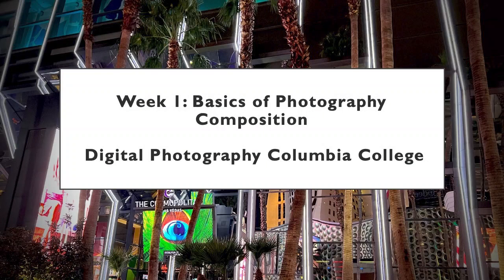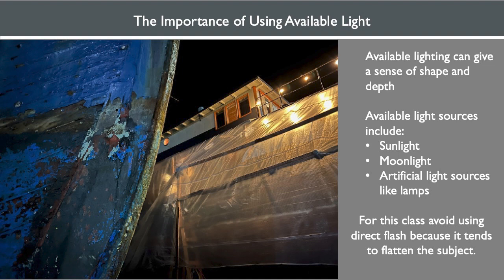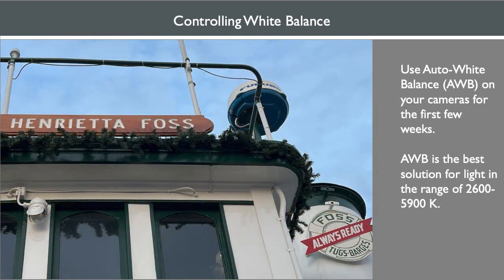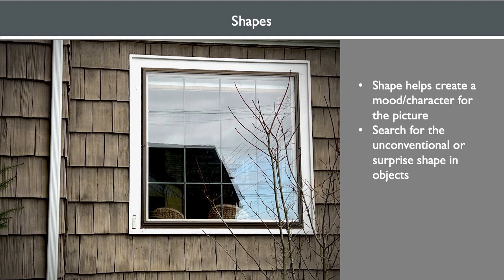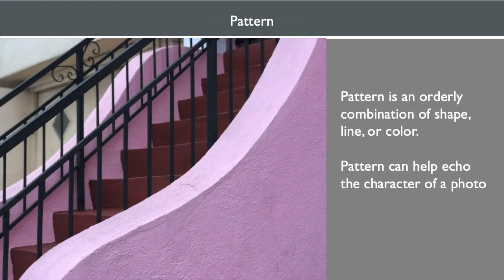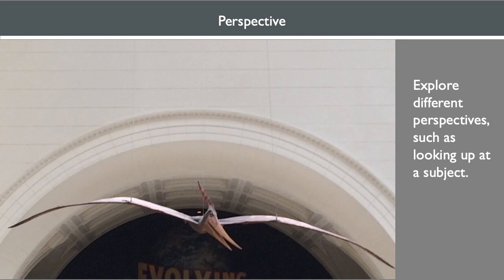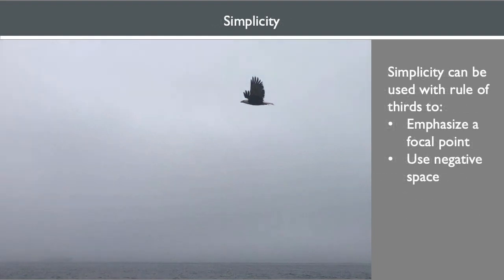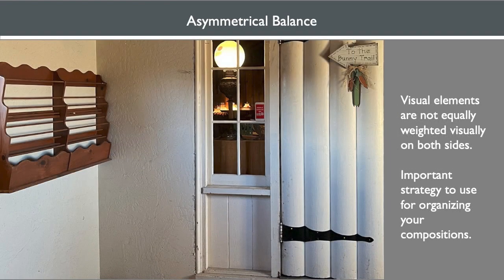ARTS 255: Basics of Photography Composition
In this presentation, you are going to learn about the basics of photography composition and the harmony of art, composition, and design.